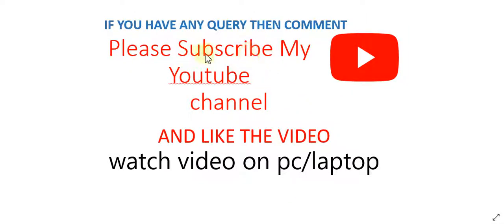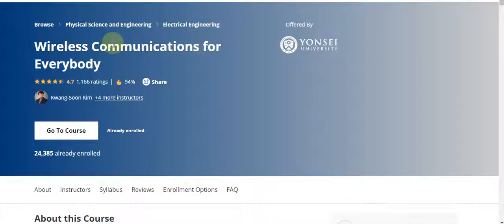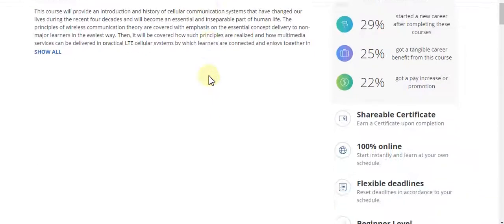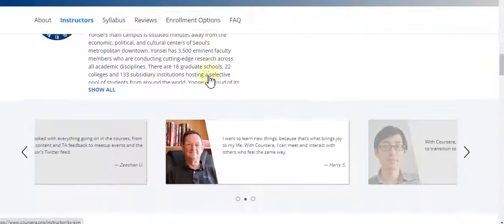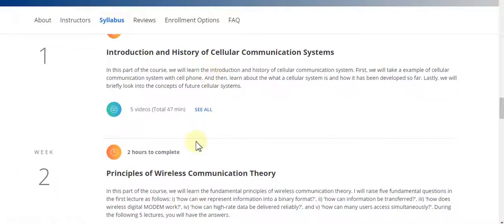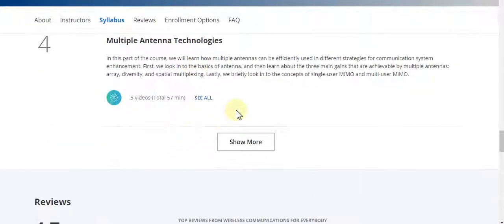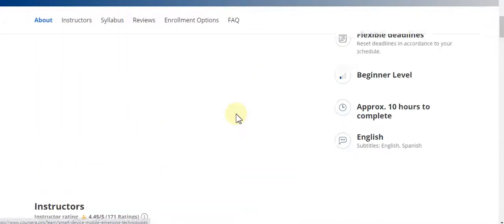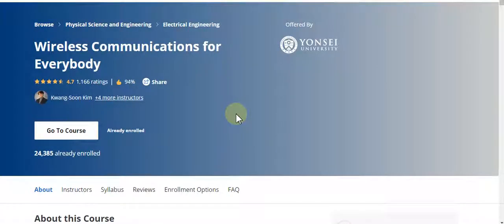Wireless Communications for Everybody all week quiz answer || Wireless communication for everybody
This course will provide an introduction and history of cellular communication systems that have changed our lives during the recent four decades and will become an essential and inseparable part of human life. The principles of wireless communication theory are covered with emphasis on the essential concept delivery to non-major learners in the easiest way. Then, it will be covered how such principles are realized and how multimedia services can be delivered in practical LTE cellular systems by which learners are connected and enjoys together in their lives.

After completing this course, learners will be able to understand
1. What a cellular system is and how it has been developed so far
2. The very basic principles how information can be delivered efficiently using radio
3. How such principles are realized in LTE systems.
4. How people can be connected and multimedia services can be delivered in LTE systems